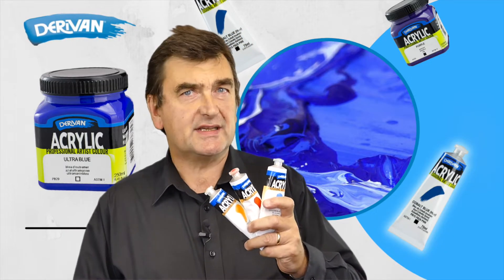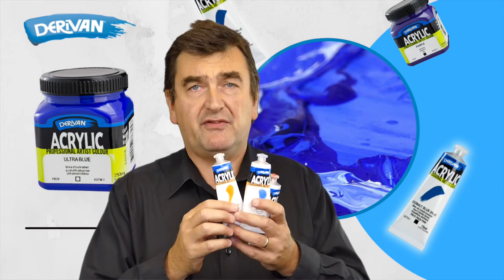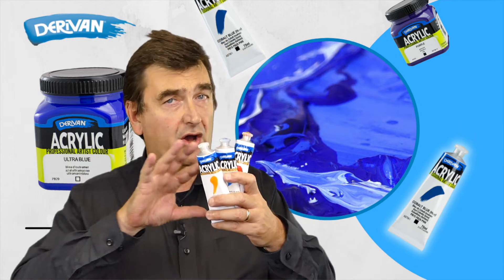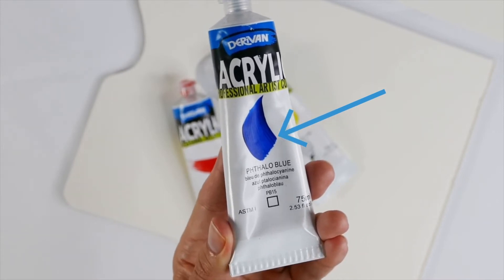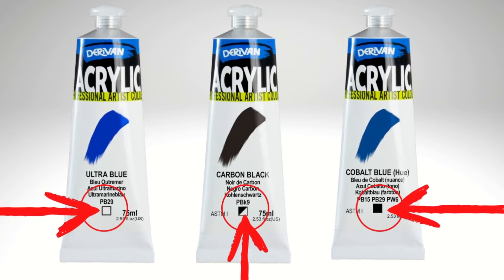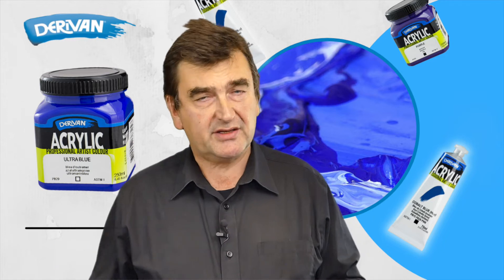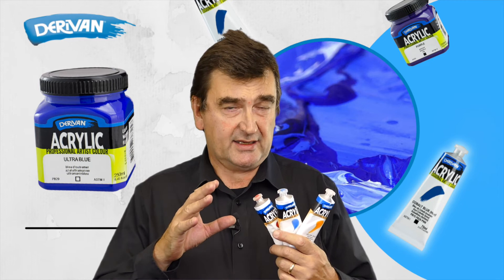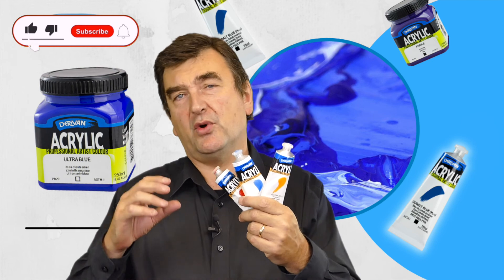Derivan Acrylic Paints Explained: Pigments, Labelling and Use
Derivan's CEO and head chemist Steven Patterson explains what Derivan Acrylic Paints are. Who uses Acrylic Paint? How do you use Acrylic Paint? And explains all the parts on paint tube labels including the small black and white squares. Paint pigments that we use to make vibrant colour, and how Derivan Acrylics can be used to create beautiful paintings!

What is acrylic paint?
Acrylic paints are made up of three components. The binder is acrylic, the pigments are the colourant, and the water is the vehicle. The materials in these paints make it different from other types of paint, like oil paint and watercolour.

Acrylic Paint vs Watercolour Paint vs Oil Paints
If we were to talk about what watercolours the binder is, gum Arabic pigment is pigment, and the vehicle is water. And if we're to talk about oil paints, the binder is the oil, and the pigment is the pigment the vehicle is also the oil, which serves two purposes.

What is Acrylic Binder?
So back to what is acrylic paint? Acrylic paint is made up of acrylic, the pigment and the water, which helps these two things that are basically solids flow out, and we can manipulate and turns these solids into flowing paint. The acrylic binder is on a microscopic level tiny beads of plastic that are enveloped or surrounded with a chemical called coalescent. This coalescent allows them as the paint dries for the water to come out evaporate out and those little beads to be pushed together against each other.
The coalescent allows them to bind together chemically. Once the paint has cured it, this now gives us the structure to hold the pigment onto the substrate so the pigment impregnates the plastic and creates a film and that's what acrylic is when acrylic is dry.